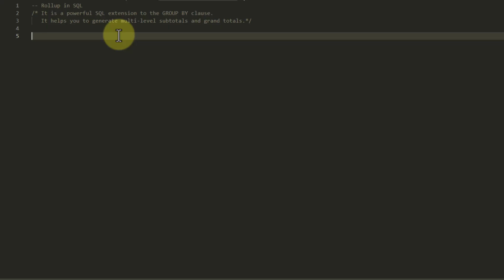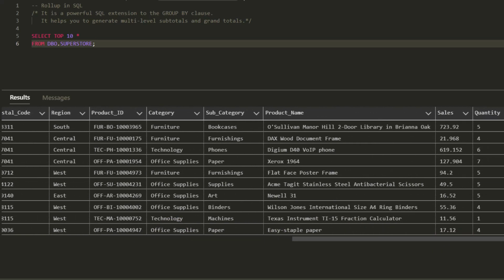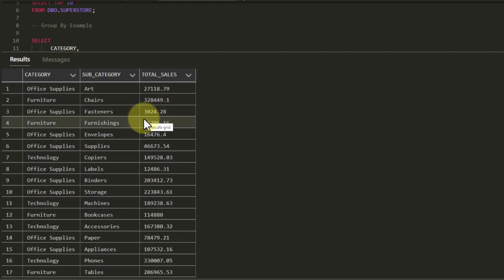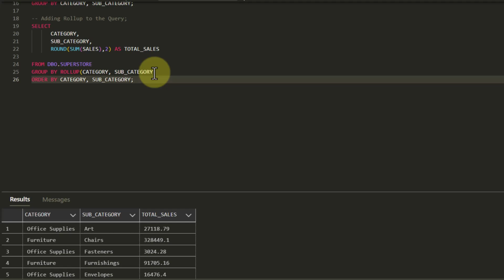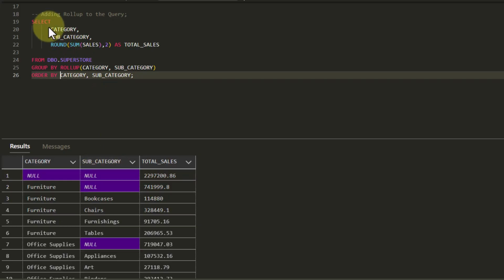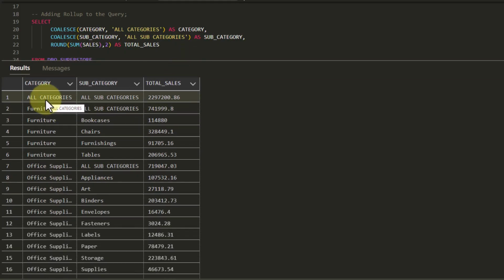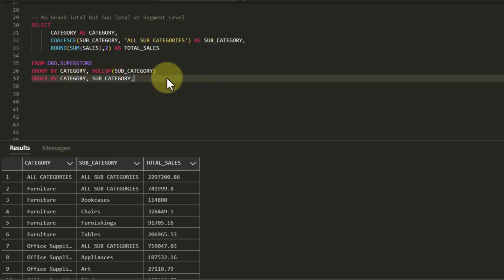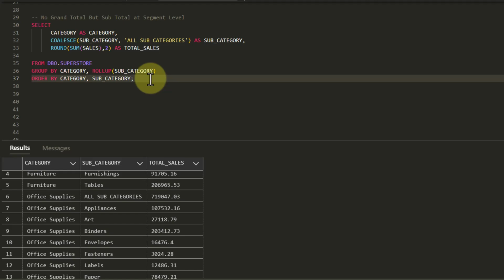How to Use ROLLUP in SQL | Group By with Totals & Subtotals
In this video, we’ll break down what ROLLUP is, how it works with GROUP BY, and show real-world examples to help you understand hierarchical aggregation. Whether you're building reports, dashboards, or just want cleaner SQL queries, ROLLUP is a powerful tool every data analyst and developer should know.

👉 Perfect for beginners and intermediate SQL users.